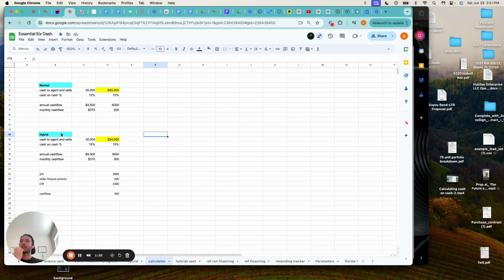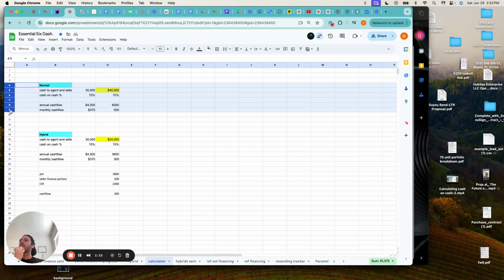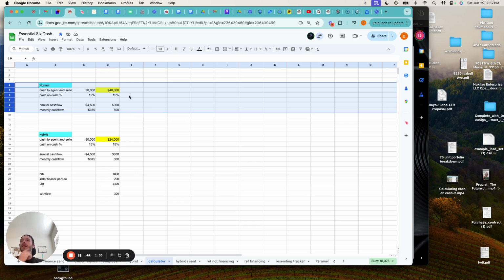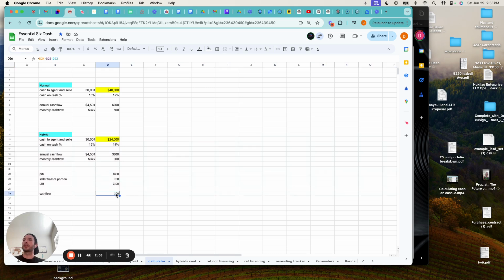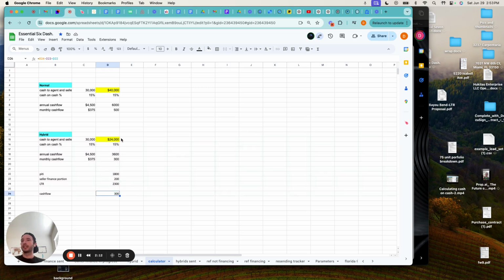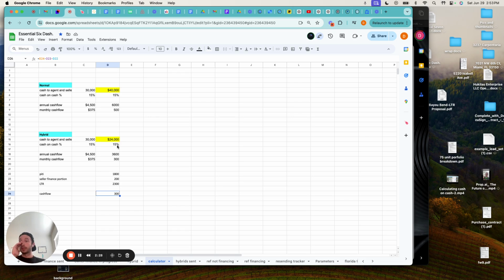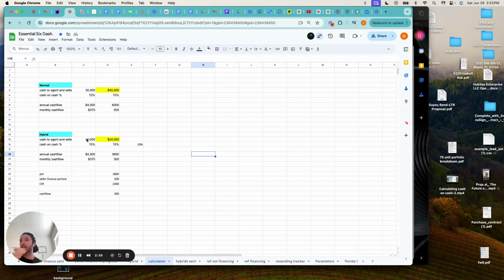How to Calculate Cash amount to seller for SubTo Deals and Seller Financing part 2.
Learn advanced strategies for maximizing real estate equity and cash flow! In this video, we build on previous examples to explore different financing methods for high-equity properties, including silent second mortgages and hybrid payments.

Discover how adjusting equity contributions can impact your investment returns and cash available at closing. Whether you're wholesaling or holding properties, these tips will help you optimize your real estate deals. Watch now for valuable insights and request our calculator tool for personalized calculations!

🔧 Do It Yourself:
Access $100k+ of Business Credit: